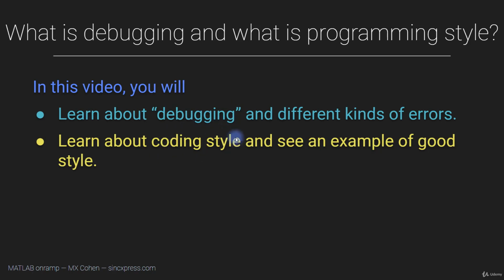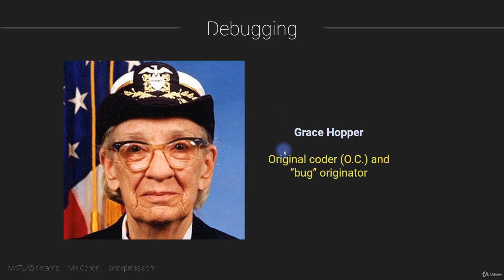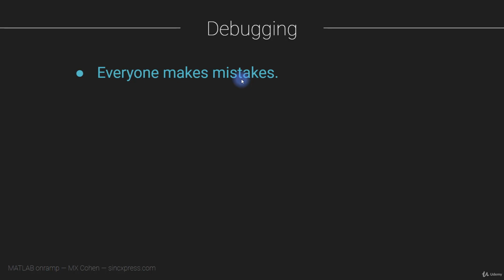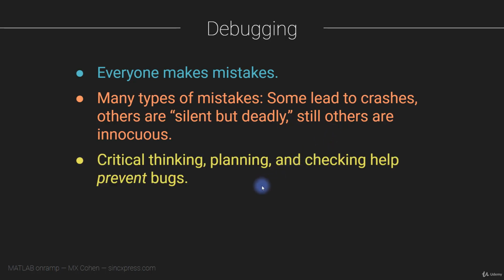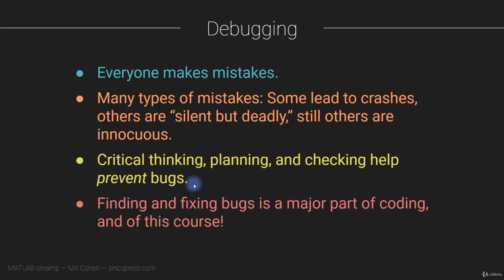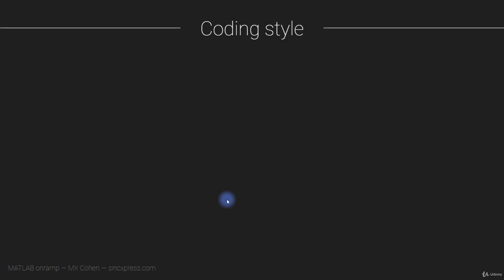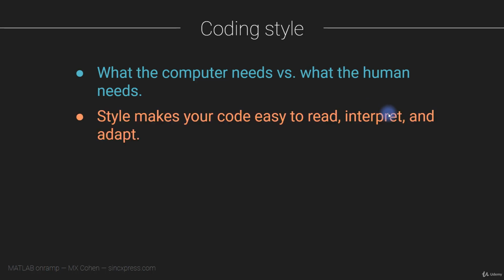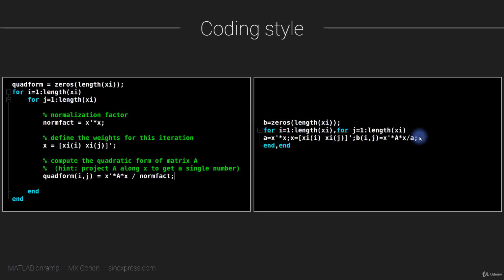(Matlab) Course 6: 4 What is debugging and what is programming style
1 - Introductions